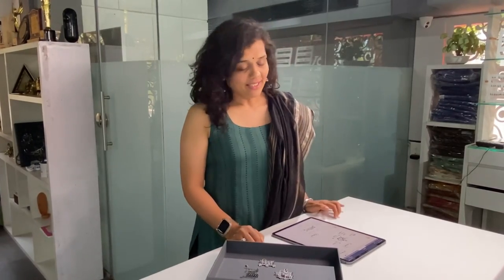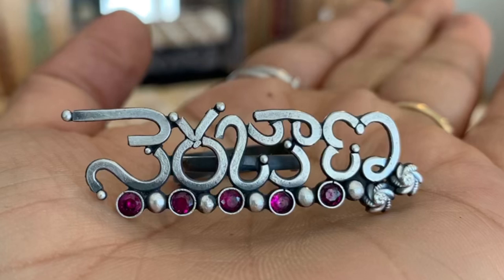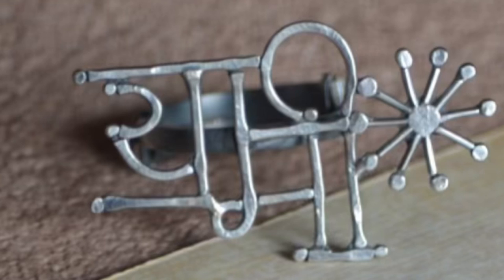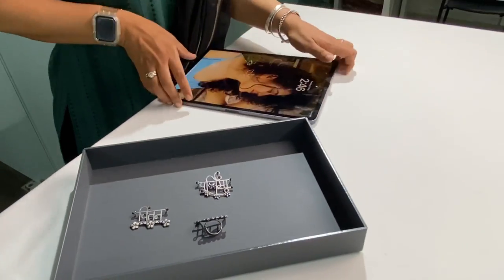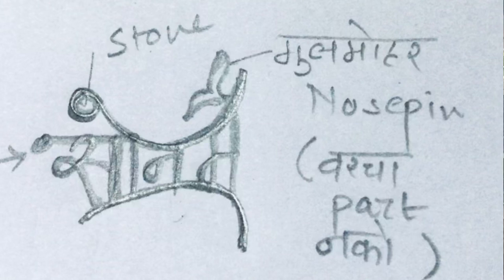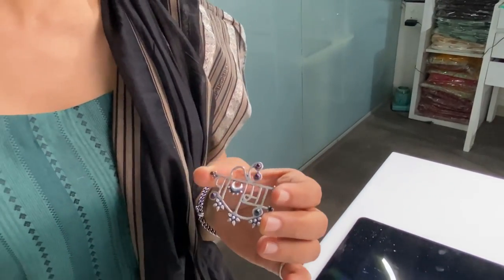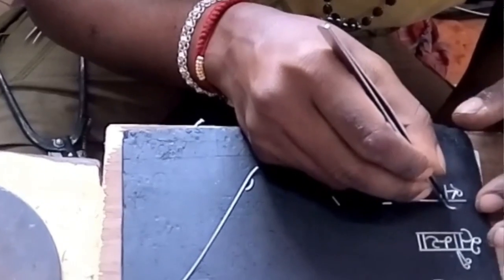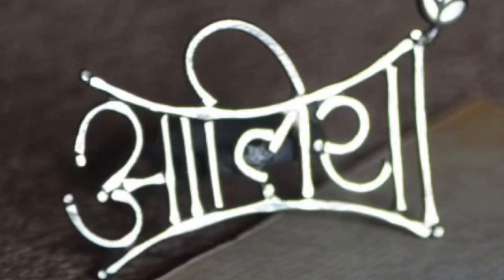AKSHAR BY AADYAA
We took a break for a while, but the AKSHAR SERIES IS BACK! Akshar is a series of customised silver rings, pendants and brooches and We can’t wait to customise them for you! Available in Calligraphy and typography and any language that you’d want us to weave your story in!

To know more about AKSHAR, please contact our helpline number: 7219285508